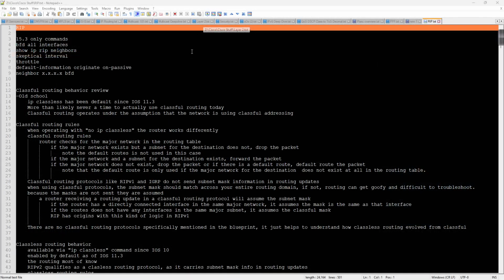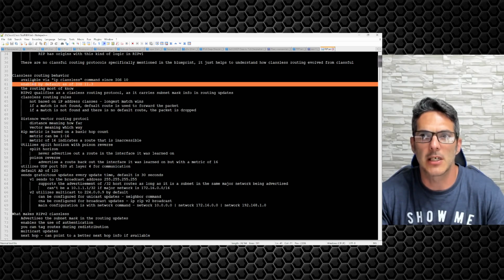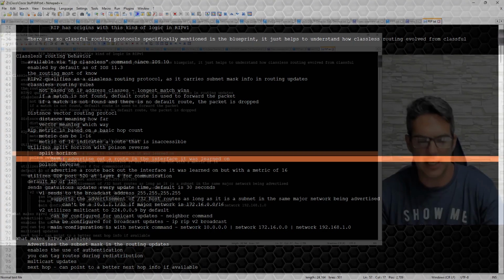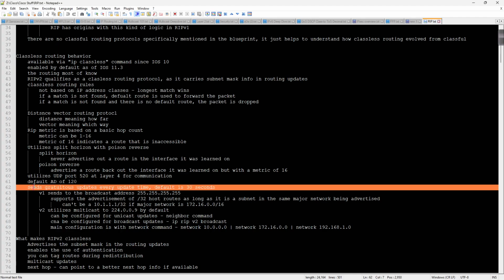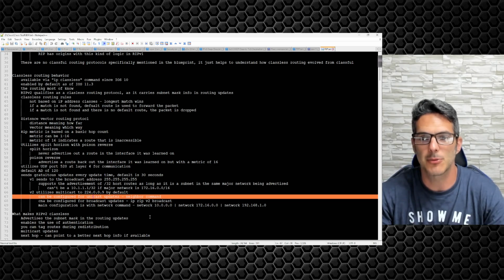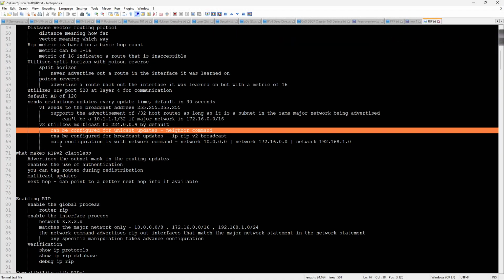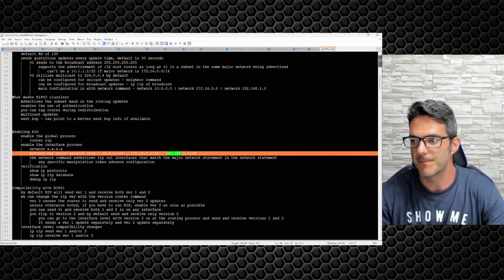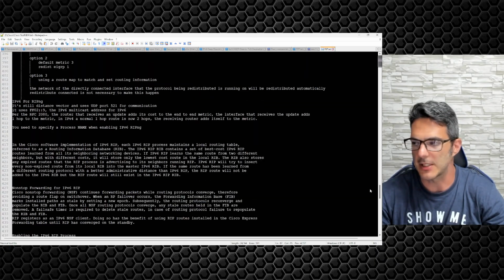Cisco Enterprise Series - RIPv2 Overview